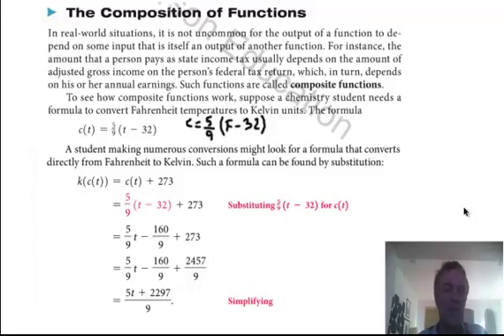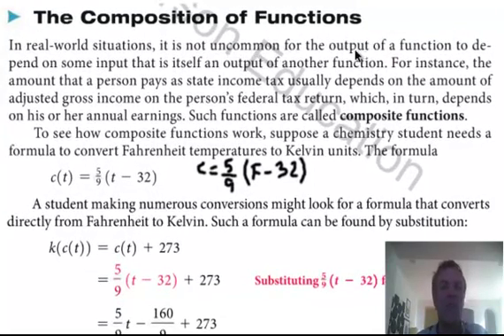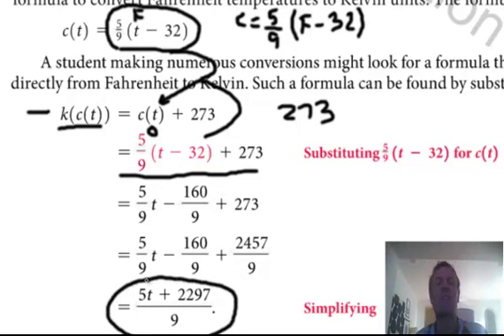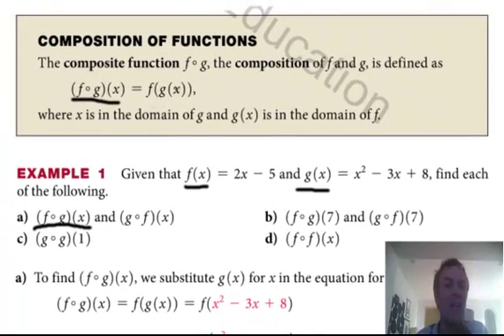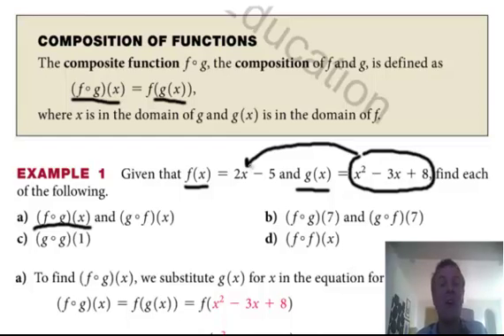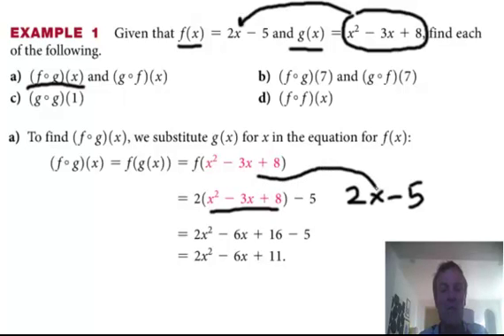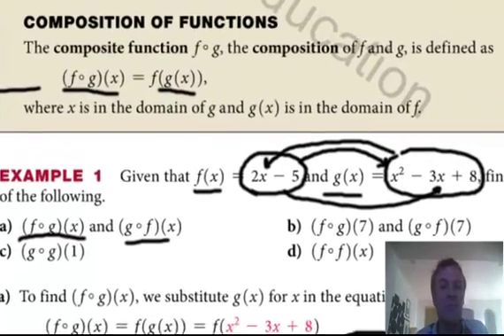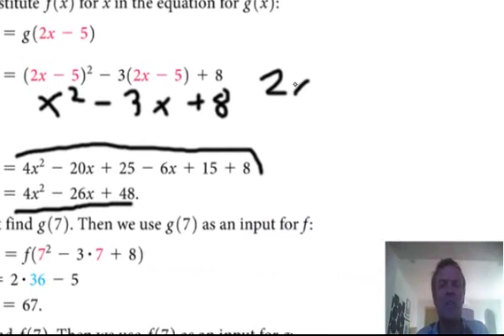Composition of functions